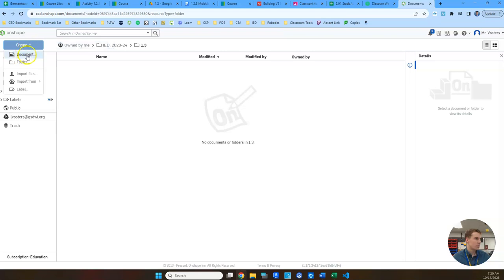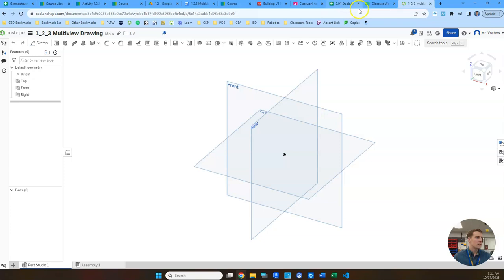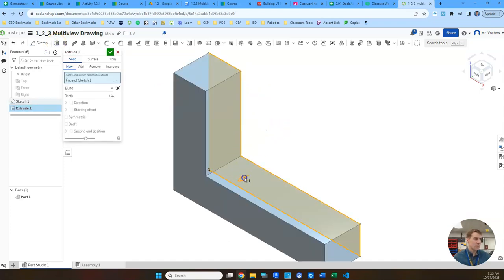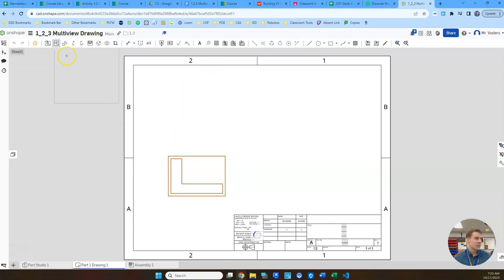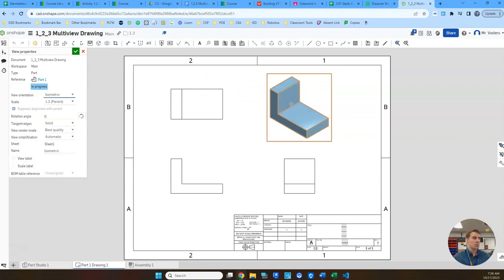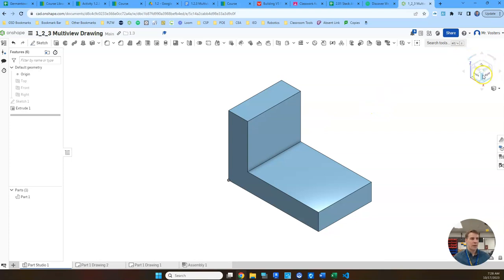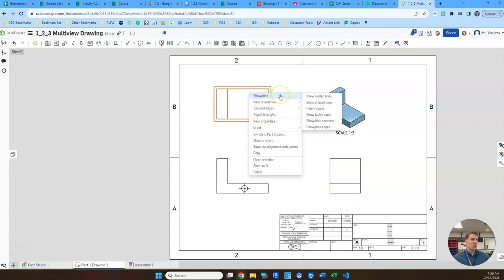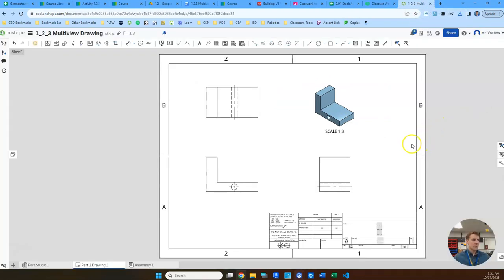IED 1.2.3 Creating a Multiview Drawing (OnShape)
Activity 1.2.3 Multiview Drawing for Mr. Vosters Introduction to Engineering Design (IED) course